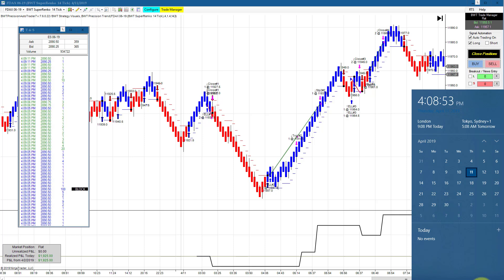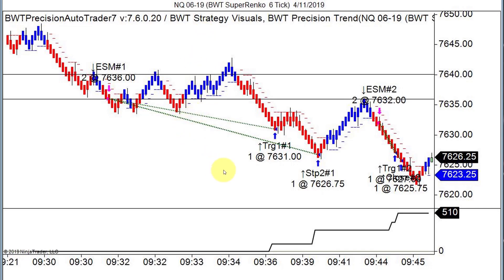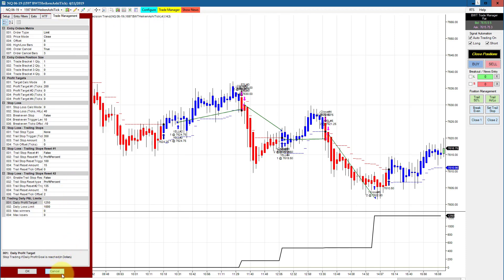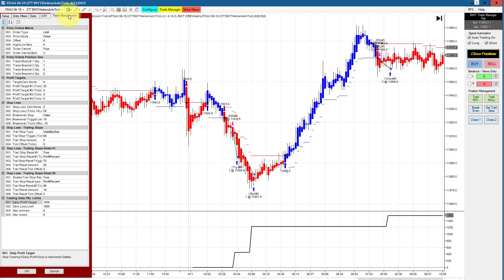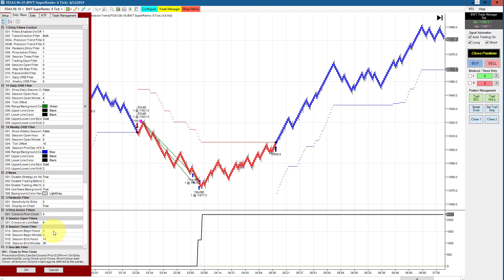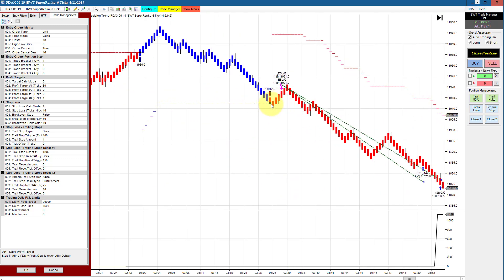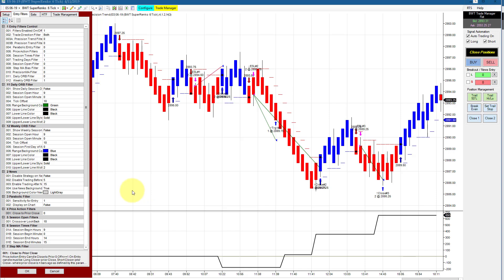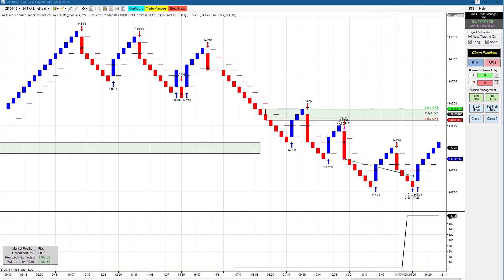Filtering Trades: Keys To Success 100% Algorithmic Automated Trading Ninjatrader BWT Autotrader V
Filtering Trades  Discussion:  The Keys To Success - 100% Algorithmic Automated Trading Ninjatrader  BWT Autotrader VLog #696